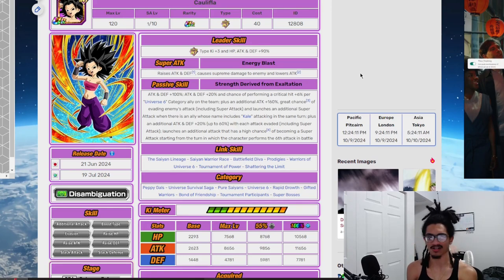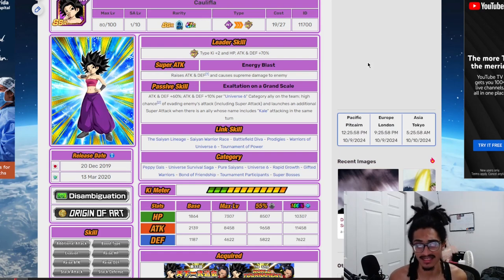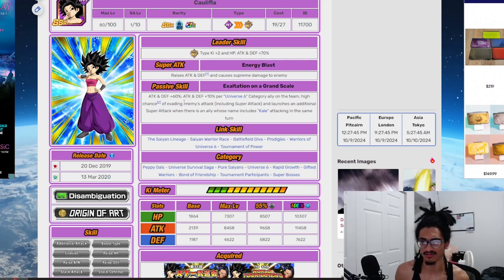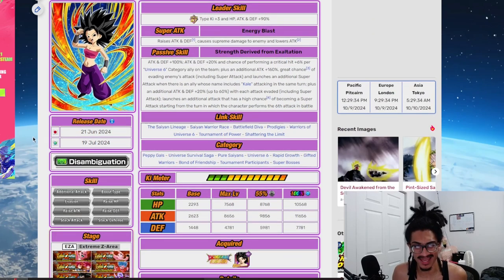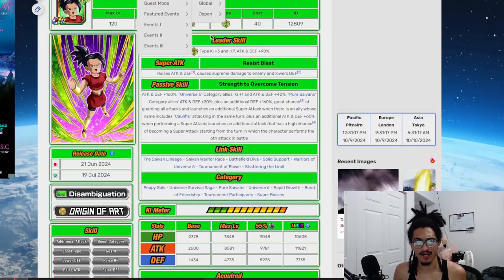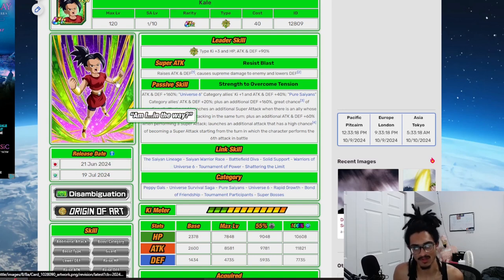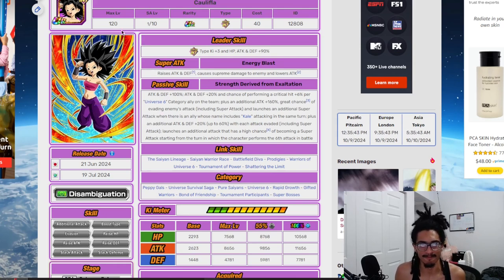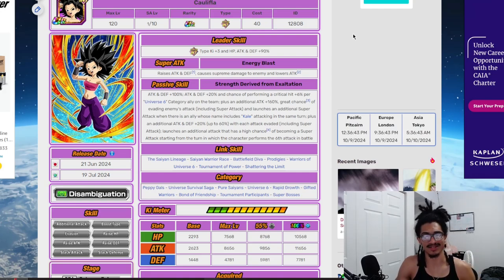Meant For Long Events On Release! ➤ [Unit Review] [DBZ: Dokkan Battle]